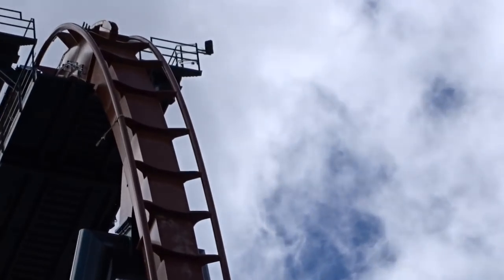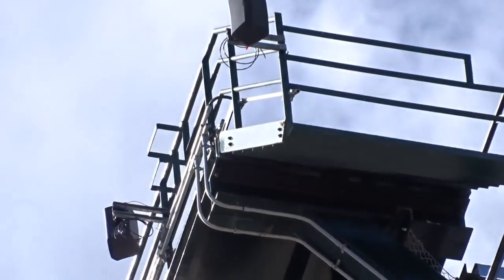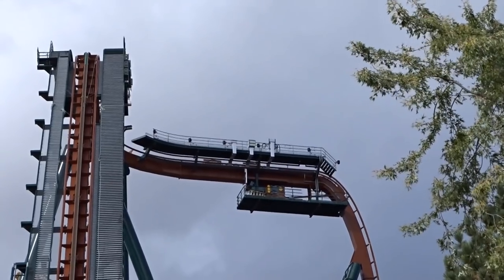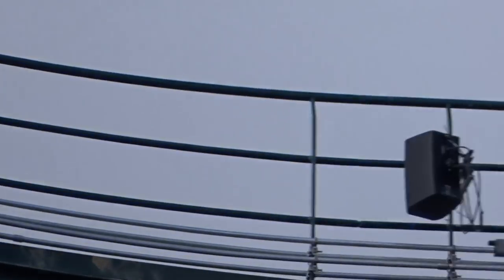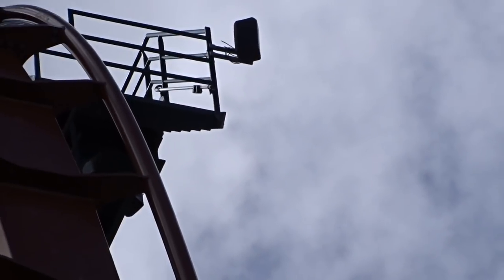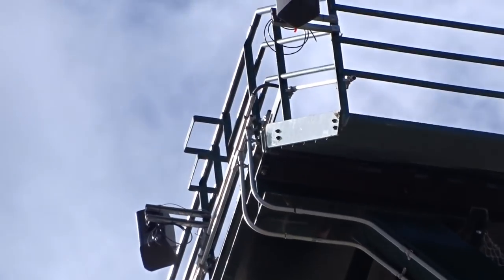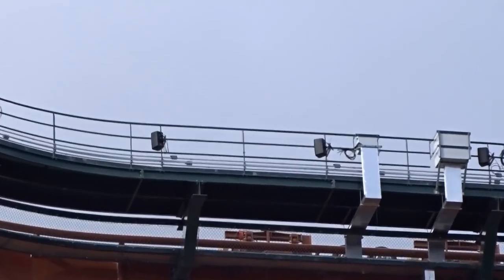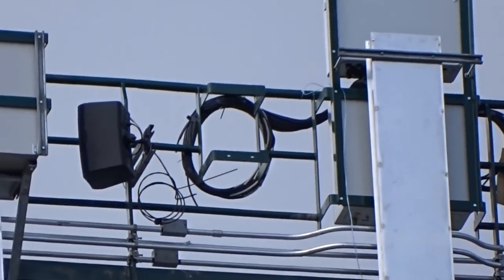Yukon Striker Secret Revealed?